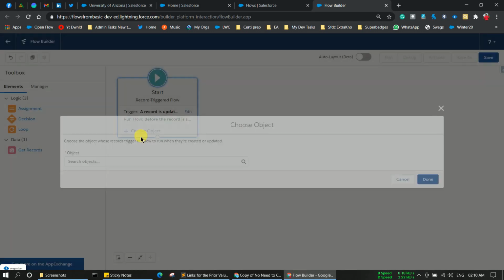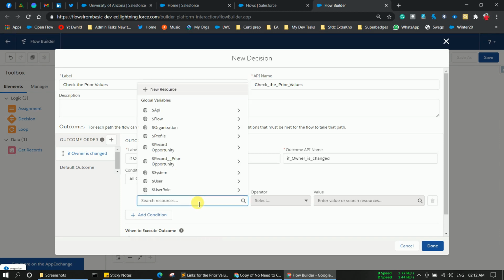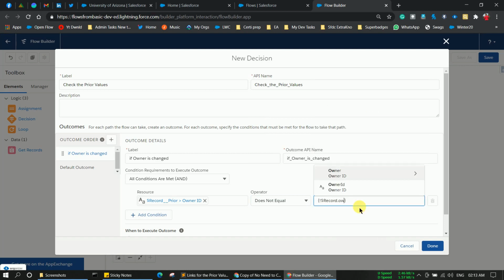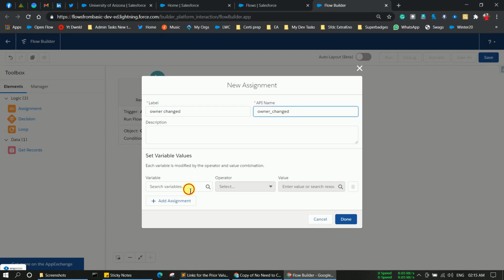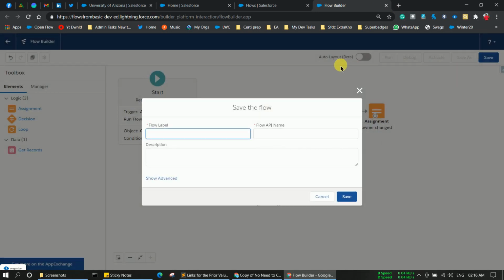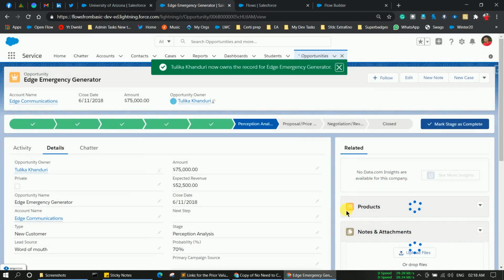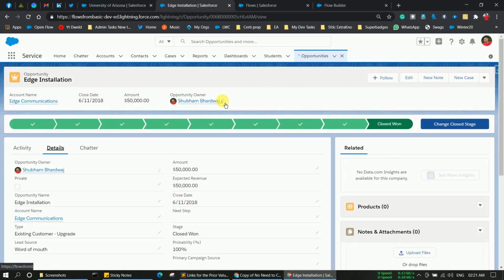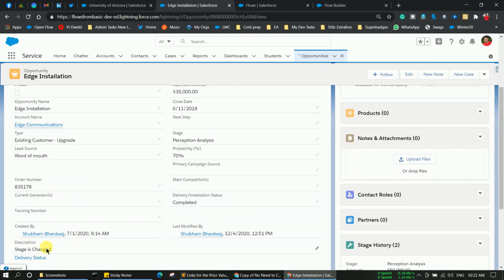Spring'21 Prior value in Salesforce Record Triggered Flows | Compare old value of Field to new value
In this video, I'm talking about the Prior value feature in the Spring'21 pre-release that is for the record triggered flow.